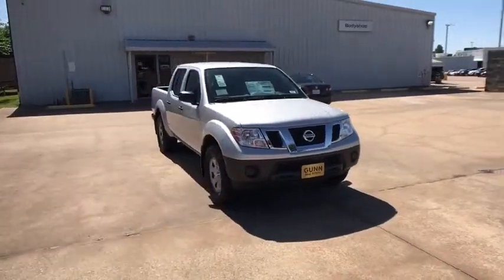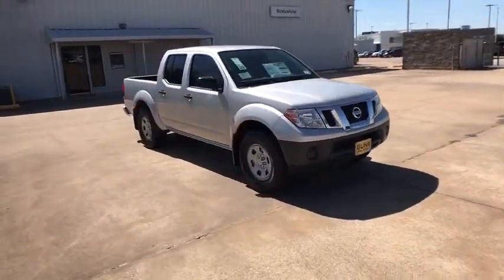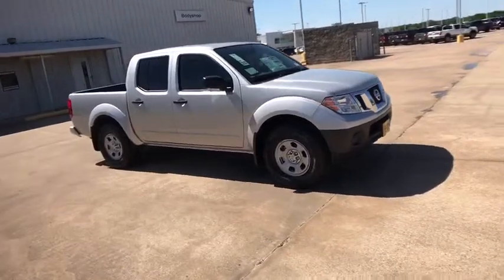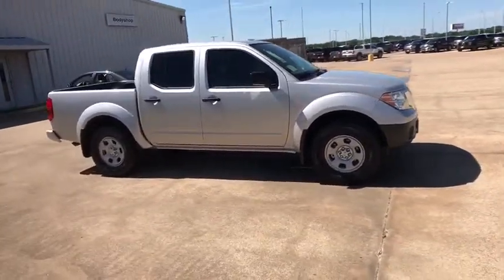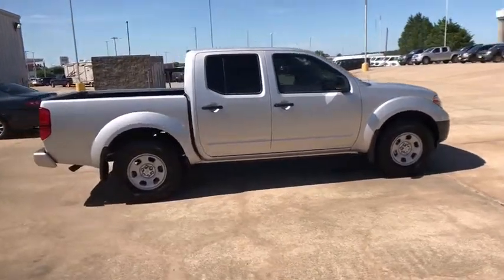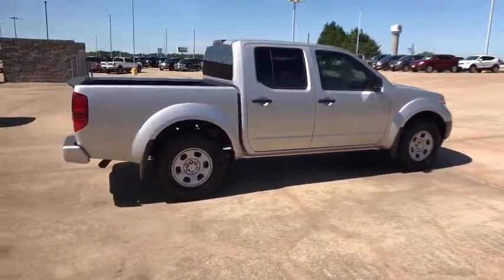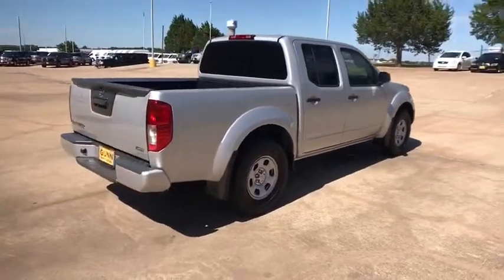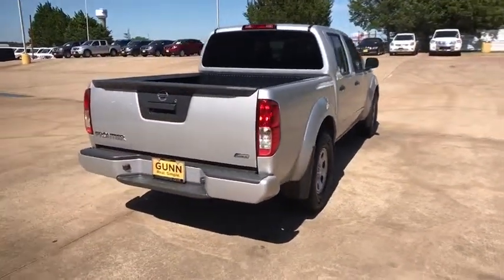2019 Nissan Frontier Denton, Dallas, Fort Worth, Grapevine, Lewisville, Frisco, TX D90568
Brilliant Silver Metallic New 2019 Nissan Frontier available in Denton, Texas at Gunn Nissan Denton. Servicing the Dallas, Fort Worth, Grapevine, Lewisville, Frisco, TX area.

Go off-map with the 2019 Nissan Frontier. Theres a Frontier for every job, with 3 cab options to choose from  king cab, crew cab and crew cab long bed. Ideal for securing your cargo, the utili-track channel system consists of five channels  four running the length of the pickup bed and one running its width  plus four heavy-duty cleats that let you position stable tie-down points practically anywhere. The available streamlined, tubular roof rack can carry up to 125 lbs. and is shaped to reduce wind resistance. The Frontiers cabin treats you like a VIP, offering a long list of available features such as a power drivers seat, heated front seats, cruise control, auto-on/off headlights and more. Whether you are towing the weekend toys or carrying out the big jobs, there's an engine to power through your day, from the 2.5L 4-cylinder engine to the 4.0L V6 engine. Both are complemented by either a 6-speed manual transmission or automatic transmission with manual shift mode and 4X4 off-road capability. It also has a range of available features and advanced technology, including active brake unlimited slip, selectable drive modes, and more. Its tough, high-tensile-steel ladder chassis can handle up to 1,460 lbs. of cargo, and the available spray-on protective bedliner means you wont need to worry about tossing it in gently, not to mention it can tow up to 6,710 lbs. The Frontier offers a range of convenient including navigation, mobile app access, available 5.8in color touchscreen, smartphone integration, USB ports, premium audio system and Bluetooth integration. Youll also find a comprehensive suite of safety features such as rearview monitor, auto-dimming rearview mirror, vehicle dynamic control and more.